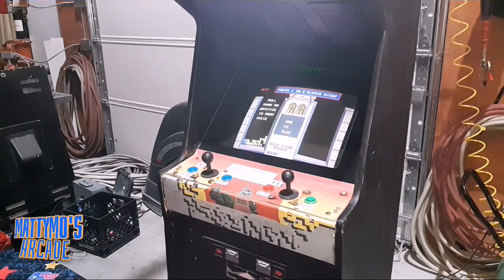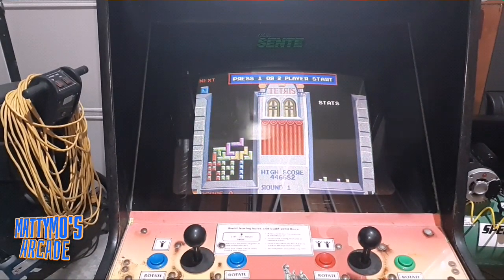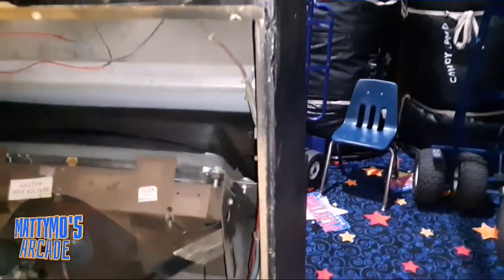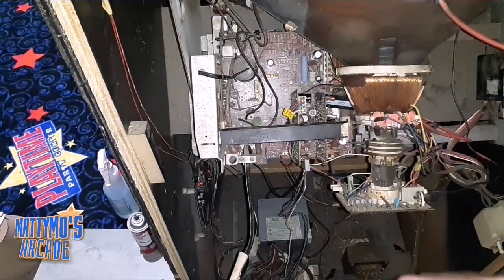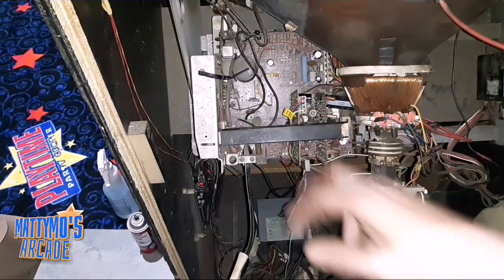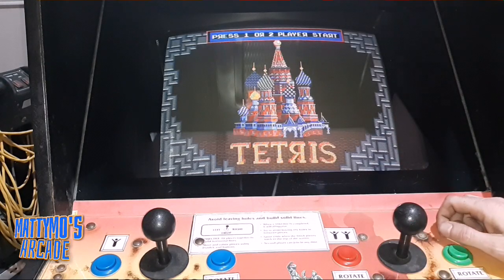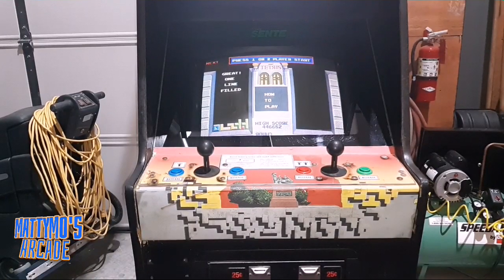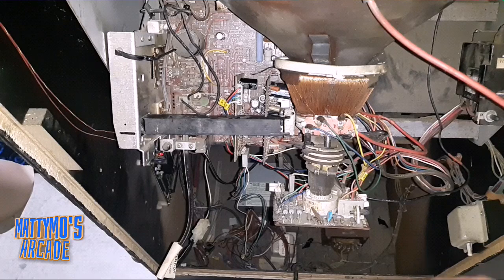Tetris Arcade Game Repair: WG K4600 Missing a Color (FIXED!)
This one was giving me trouble. My advice: reflow, reflow, reflow, and then yep, probably another reflow. A slightly difficult chassis to remove, but not as bad as a Sanyo.

Join us to share your games, restores, pickups, memes, or to ask tech questions. One of might be able to help!